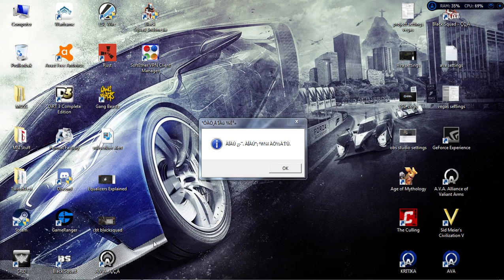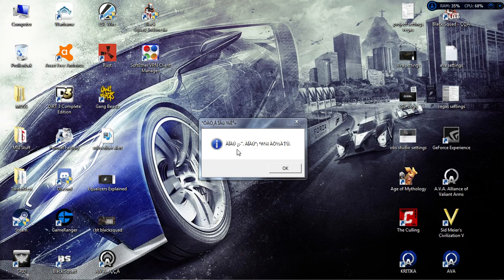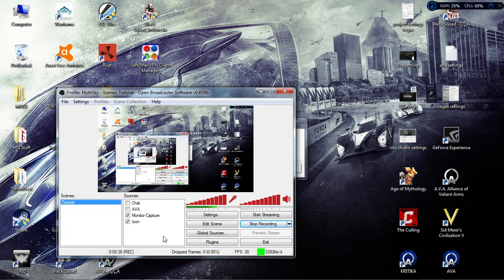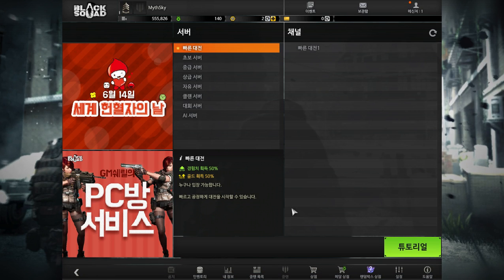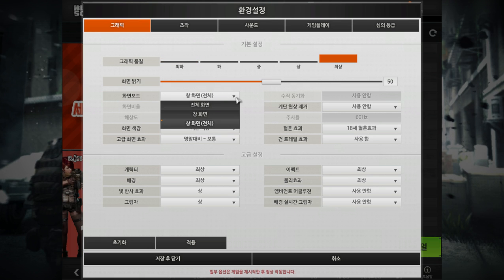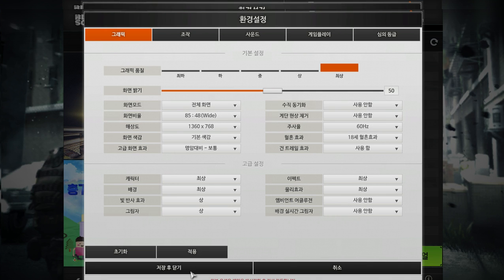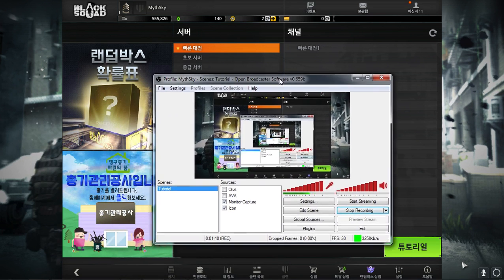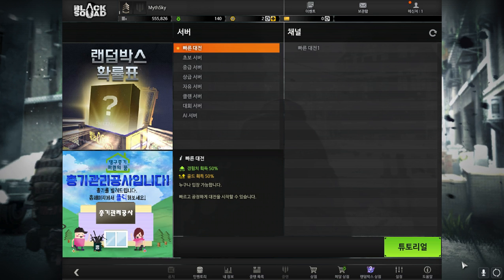[BlackSquad] How to Stream with OBS Tutorial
Make sure to turn the game in Windowed mode Borderless as shown in the video and then it will work. Note : Choose Window Capture! Monitor Capture caps your FPS at 30 and will make you FPS lag!